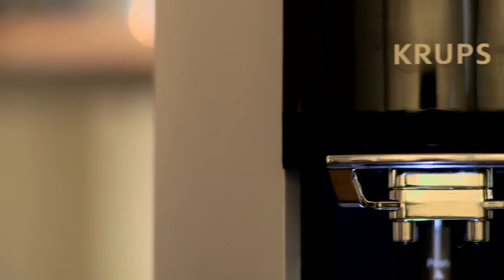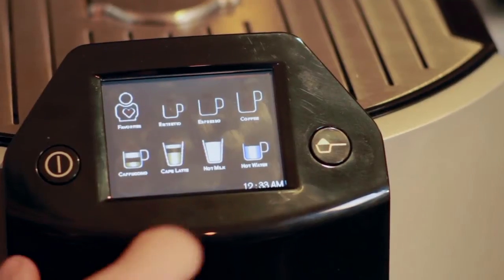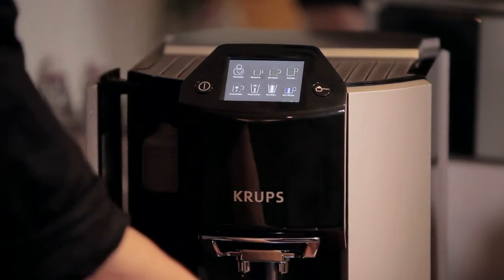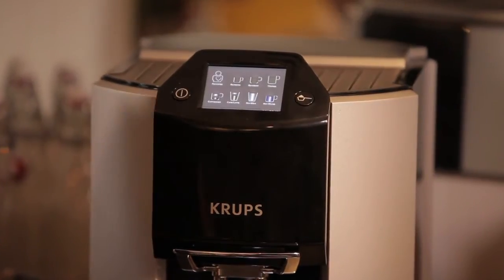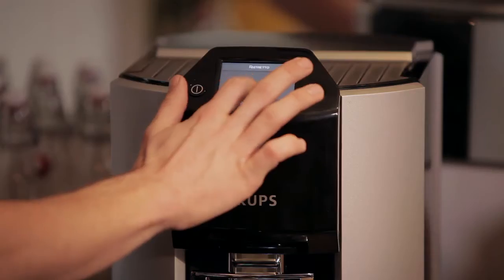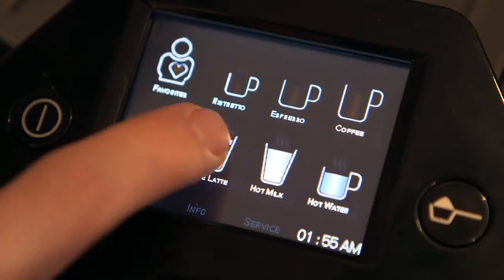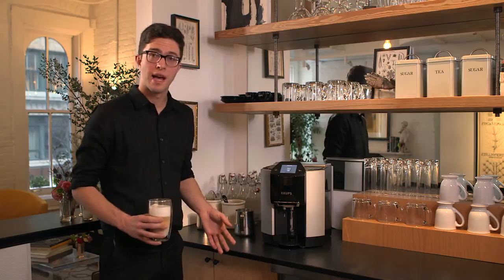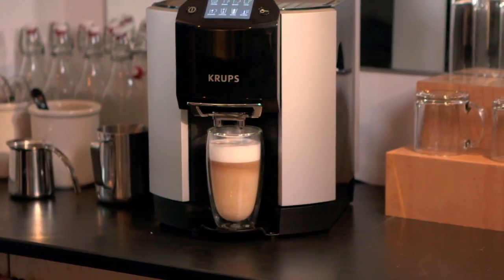Krups® Barista One-Touch Auto Cappuccino Machine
Create amazing cappuccinos at the touch of a button with this do-it-all wonder. This compact, innovative machine grinds beans fresh for each cup to ensure the richest flavors, and froths milk directly into the same cup —no need for a separate frother! Incredibly customizable, the Barista One-Touch stores up to eight user profiles and up to eight favorite recipes per profile for a perfect cup every time.